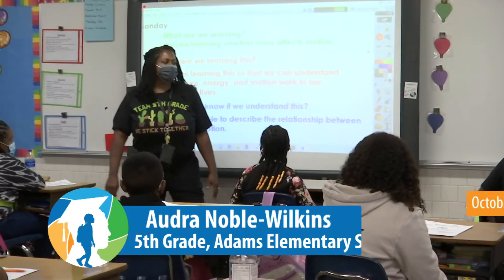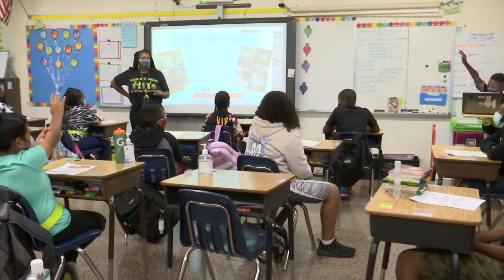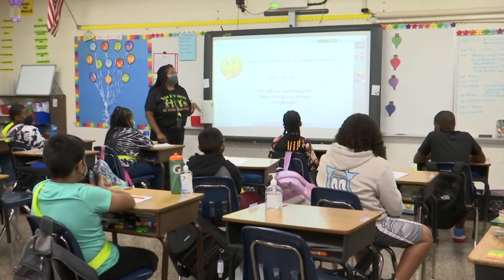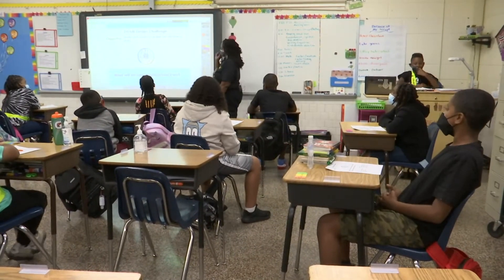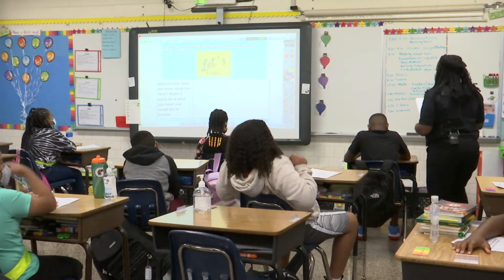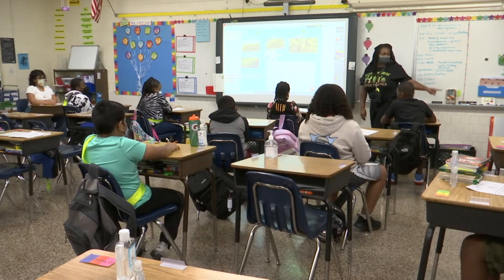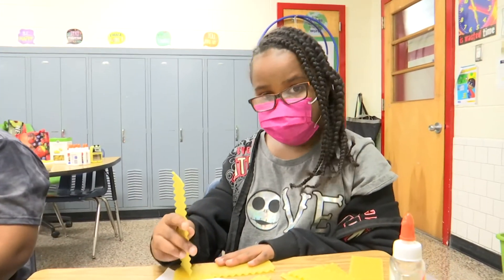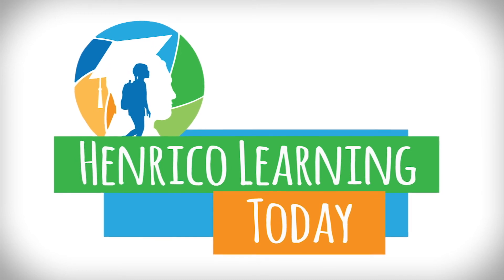Henrico Learning Today - Adams Elementary School - October 4, 2021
Join 5th grade teacher Audra Noble-Wilkins as her class builds cars out of pasta as part of today's STEAM lesson.